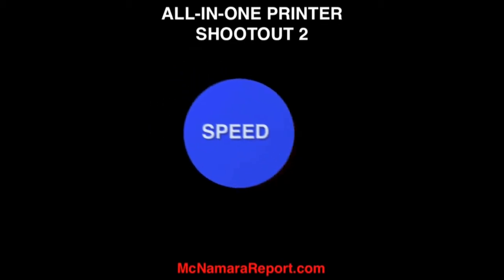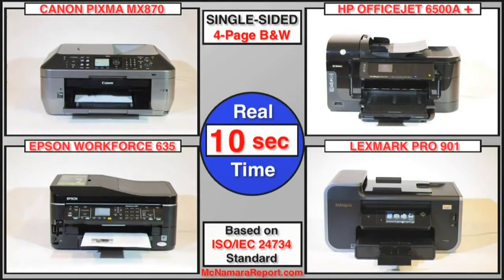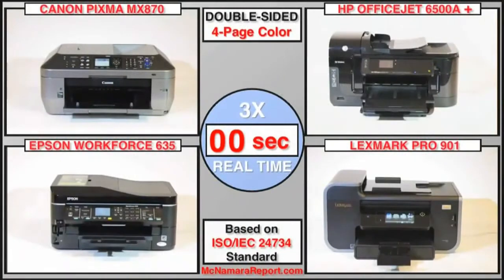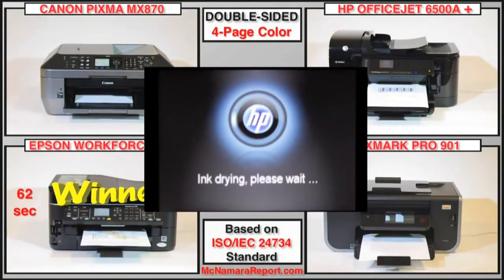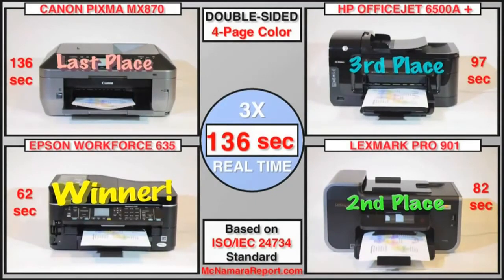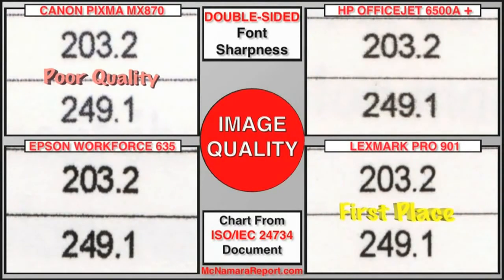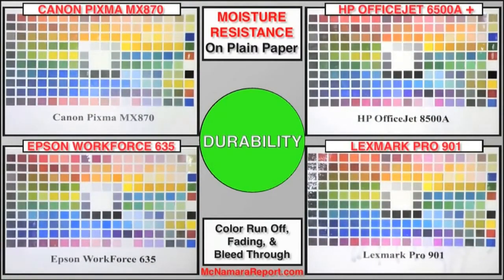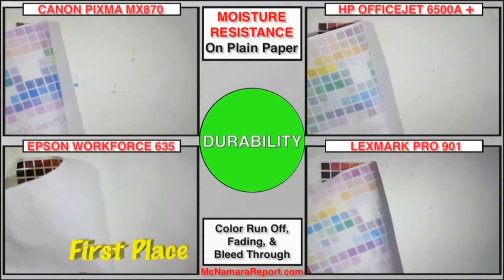4 Top printers exclusive comparison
4 Top printers exclusive comparison